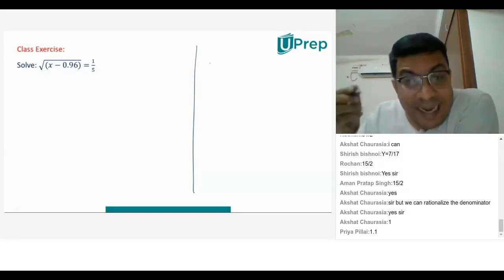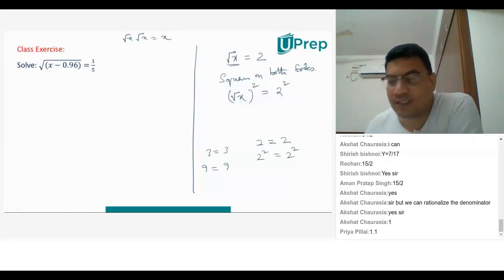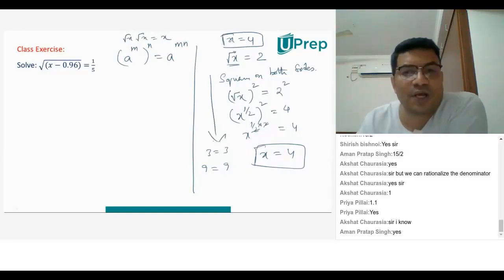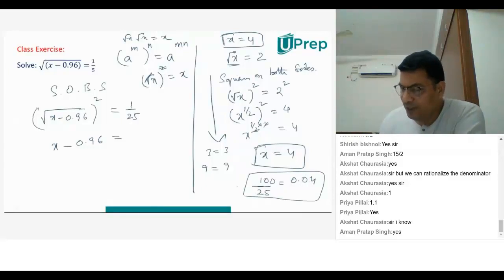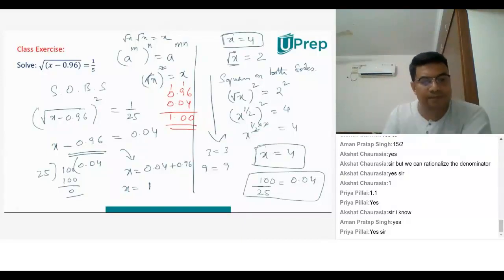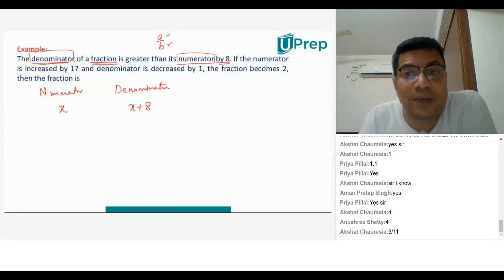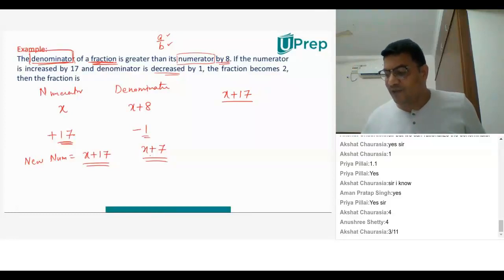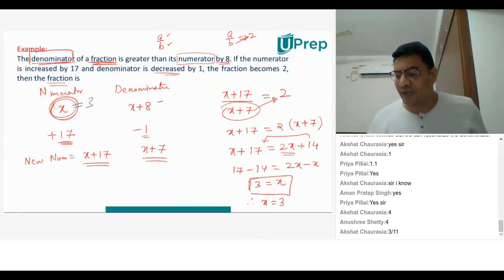Linear Equations in One Variable Examples 4 | Maths | Class 8 | UPrep | IIT JEE/NEET/NTSE/NSO